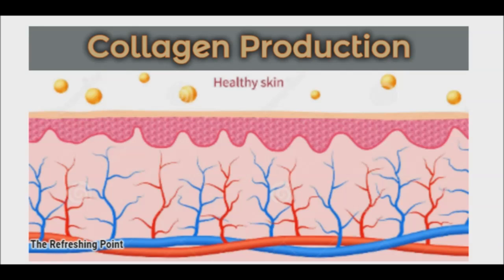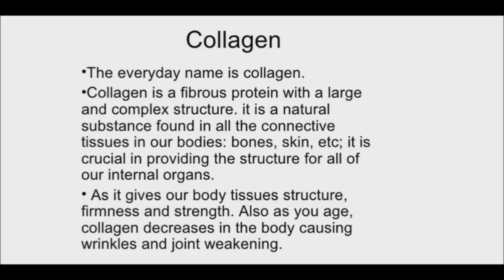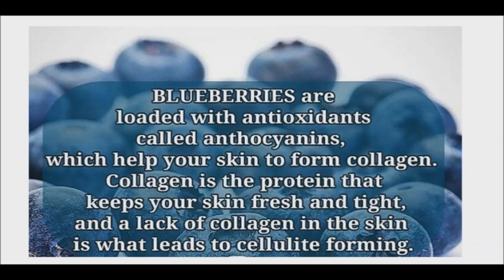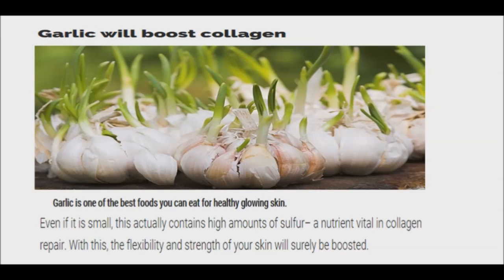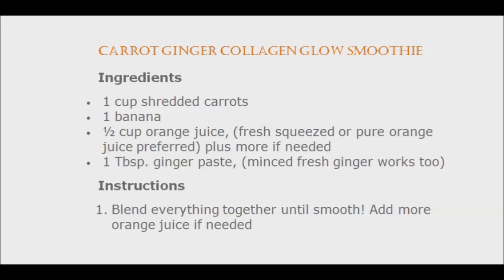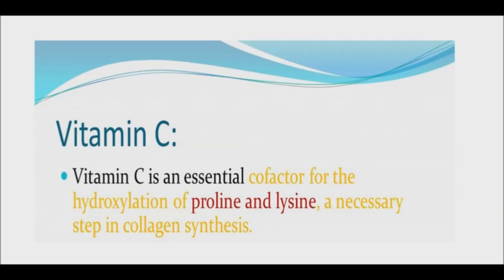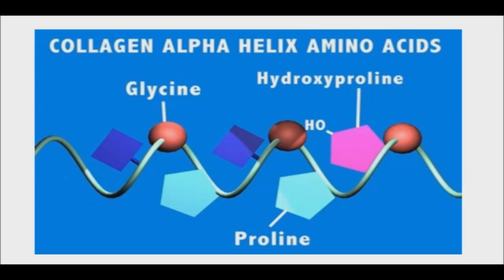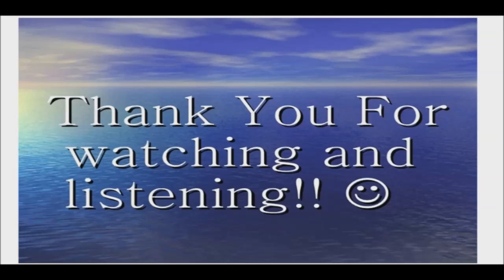Ways to Get More Collagen in Your Skin - Stimulate Collagen Production Naturally from Within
The most effective way to stimulate collagen production in your skin, is from within. After all, most expensive collagen creams are hope in a jar. They promise to reduce wrinkles and plump up your skin, but scientists say they are wasted-money in a jar. The collagen molecules in these creams are simply too large to penetrate the skin. They just sit there on your face, until you wash them off down the drain, along with your hard-earned money.

Collagen is the most abundant protein in our bodies, especially type 1 collagen. It’s found in your skin, bones, muscles, tendons, gut, blood vessels and even your teeth. It’s what keeps your skin elastic and is responsible for replacing dead skin cells. As we age,
collagen production is reduced, leaving us with sagging skin, wrinkles and joint pain. Collagen is critical to keep your skin elastic and give it a plump, youthful look.

There are a few remarkably effective and natural ways to boost collagen in your skin and make it as glowing as it can possibly be.

Blueberries contain phytonutrients that help collagen fibers link together in a way that helps your body produce collagen.

Dark Leafy Greens such as spinach, Kale and Swiss Chard are all rich in vitamin C and A and encourage the body to produce more collagen.

Garlic increases collagen, a few studies have shown that vegetables containing sulfur, which garlic has abundantly, increase collagen production in your joints and skin. Garlic also contains taurin and lipid acid, which support damaged collagen fibers. Cabbage, onions and fish are also sulfur-rich.

Eggs and mango combination, since eggs are naturally rich in amino acids, which are essential for the formation of collagen. Mango, which is rich in Vitamin C, works with these acids to boost collagen production.

Orange vegetables, like carrots and sweet potatoes, are rich in vitamin A, which restores and regenerates damaged collagen.
According to research by Kingston University, white tea can protect the structure of the skin proteins, specifically collagen.

The best proven collagen oil to take internally is probably Avocado Oil. Replacing your olive oil with avocado oil in your salad and dressings can have a great effect on the glow of your skin. A 2006 study found that avocado oil “significantly increased type II collagen”.

Most importantly, all of the foods above, except for the dark leafy greens, will be almost useless without enough Vitamin C, the super hero of vitamins to increase collagen. After all, collagen fibers are made from protein, and they are somewhat unusual in having large amounts of two amino acids, called hydroxyl-lysine and hydroxyl-proline.

These two amino acids are important for the production of all types of collagen and are needed to provide the different collagen types with their proper amount of strength and flexibility.

Vitamin C is required to change proline into hydroxyproline (the collagen form) and lysine into hydroxylysine (once again, the collagen form).

Some vitamin-C rich foods include citrus fruit, Broccoli, Bell Peppers, and dark leafy greens.

By consuming some of the foods mentioned, especially the avocado oil and vitamin c, is great way to begin boosting collagen and begin seeing results.